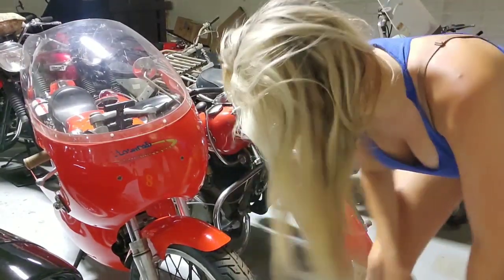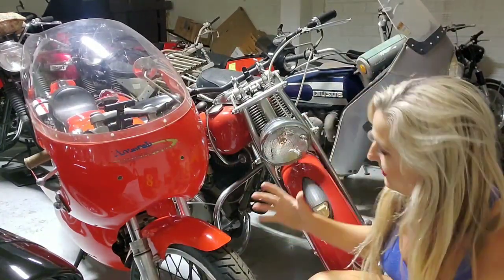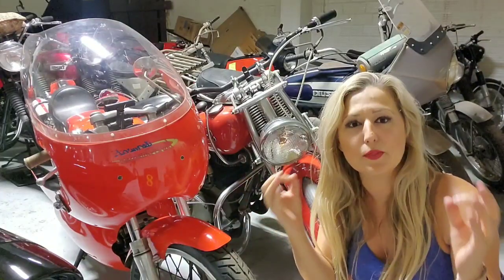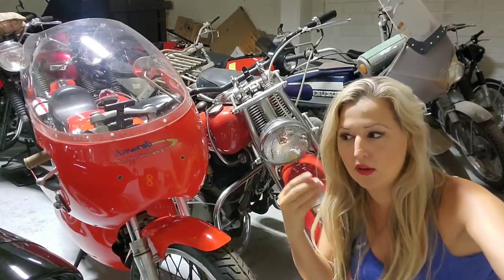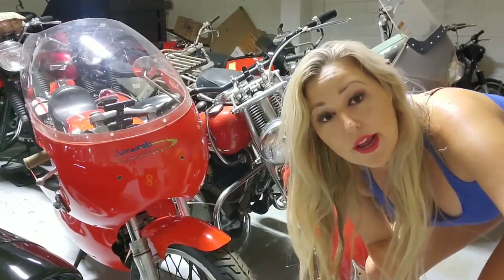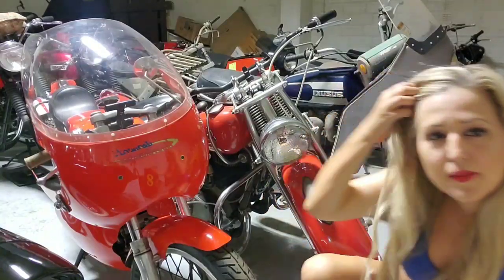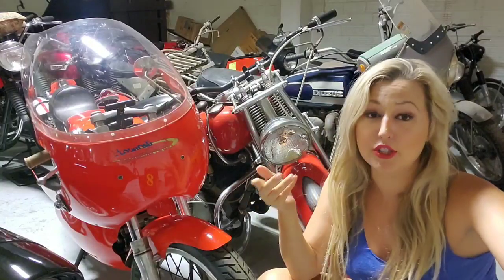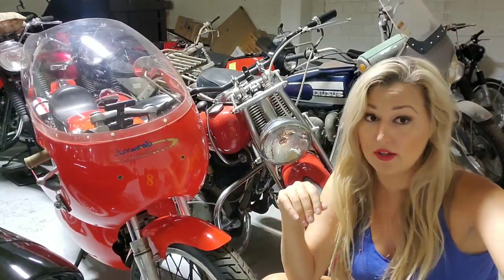Harley-Davidson Aermacchi Race Bike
Let's check out the Harley-Davidson Aermacchi Race Bike! A successful 250cc racer of the 1960s from the combination of Harley-Davidson and Aermacchi. Who is Aermacchi? They were an aircraft manufacturing company in Italy that moved to producing scooters and motorcycles post World War II.

Harley-Davidson would eventually purchase 50% of the motorcycle division in attempts to compete with the foreign imports of the day.

This car is available at the Corpus Christi Old Car Museum Auction on October 4-5th. To view the complete catalogue and register to bid go to WorldWideAuctioneers.com